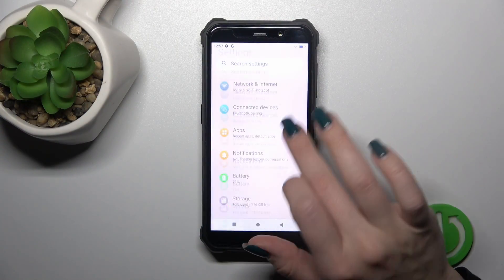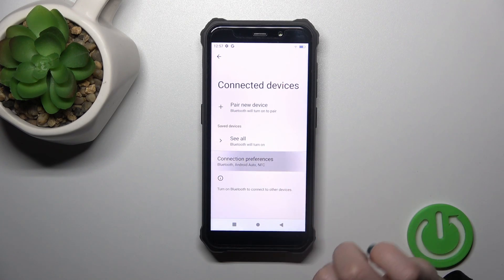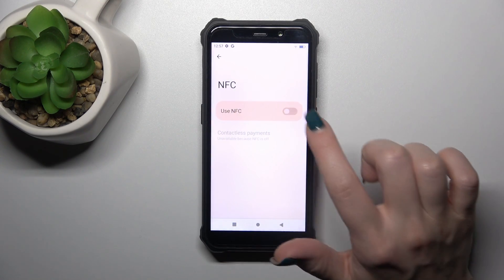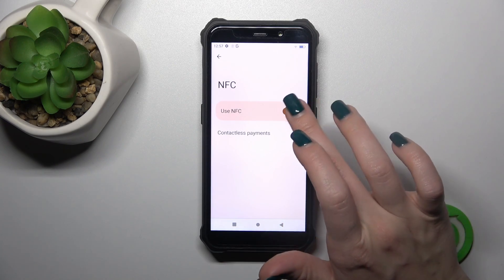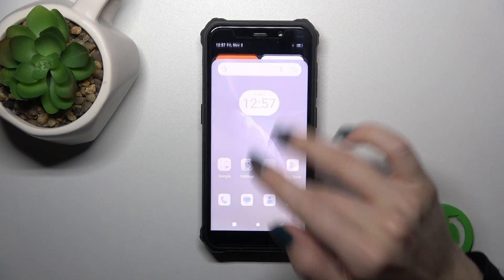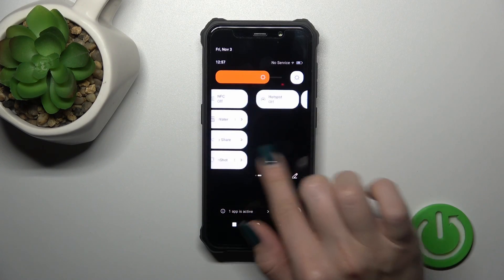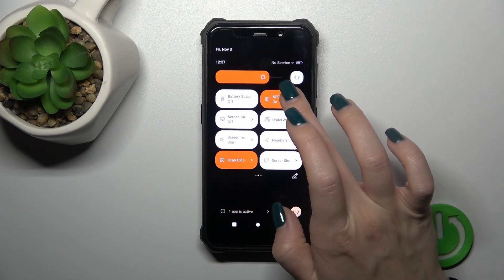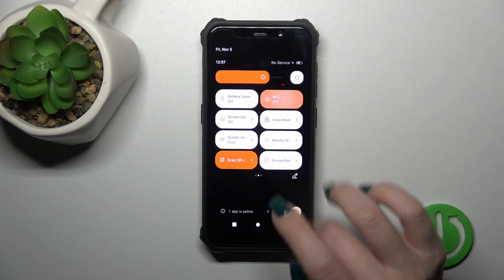How To Enable & Disable NFC In FOSSiBOT F101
Unlock the potential of Near Field Communication (NFC) on your FOSSiBOT F101 with this guide. We'll provide you with step-by-step instructions to enable and disable NFC, allowing you to easily share files, make payments, and connect with other NFC-compatible devices. Whether you're transferring data, making contactless payments, or conserving battery life, this guide empowers you to manage NFC effectively in 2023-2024.

How do I enable and disable NFC on my FOSSiBOT F101?
What is NFC, and why would I want to use it on my device?
Are there specific settings or steps to control NFC functionality on the FOSSiBOT F101?
Can I easily switch NFC on and off as needed, and will it save battery life?
Will enabling or disabling NFC affect the device's performance or security?